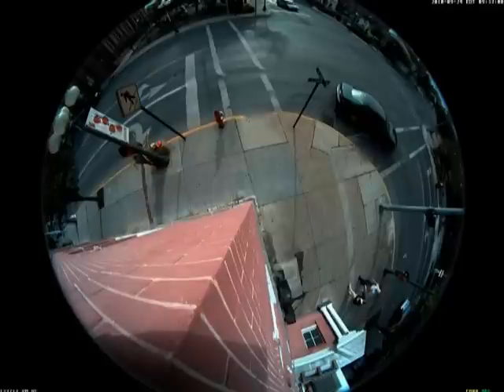GSS Success Story-Berkeley County-Helping Mobotix Installers Succeed!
Global Surveillance System helps Installers get succeed
• co-operative marketing with the installers
-- Onsite demonstrations
-- Web demonstrations
-- Shared booth at trade shows
• Change govt. bids to Mobotix spec
-- Contact bid writer, perform demo &
references to change bid to Mobotix